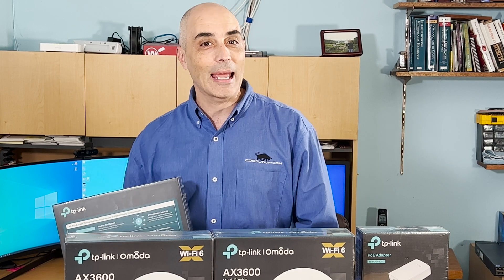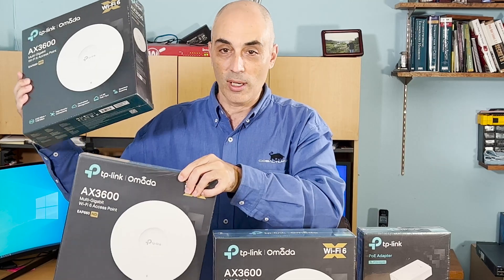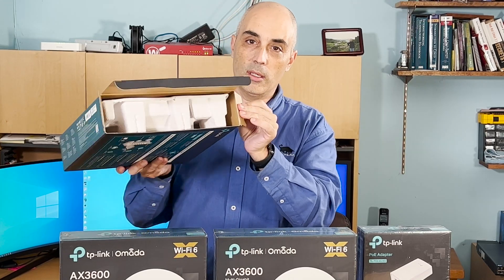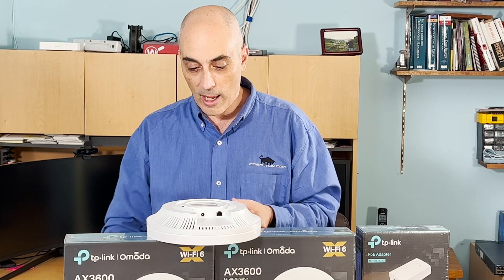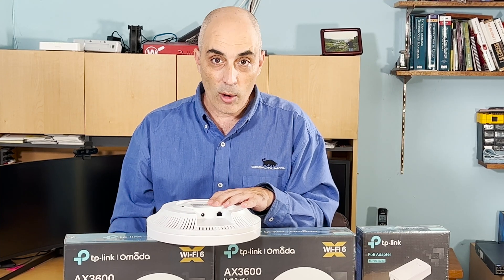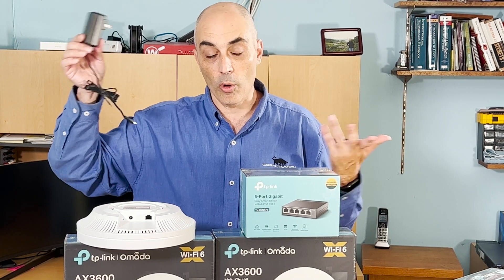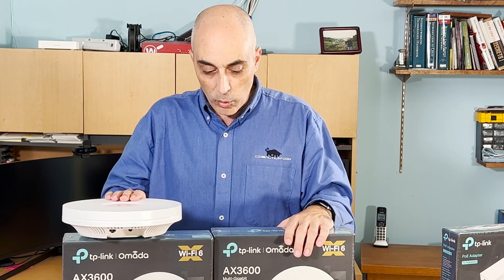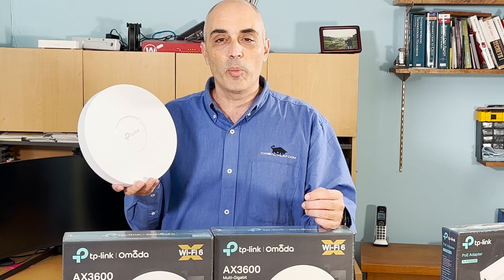TP-LINK EAP660 HD (AX3600 HD) WIFI 6 Wireless 2.5G Access Point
Bob Pellerin (CTOBOB) unboxes a TP-Link EAP660. This access point is smart, has a strong signal and range! Improved density (more clients) and overall speed, this Access Point (AP) may be for you! It is a WiFi6 or 802.11AX access point designed for larger business environments (or large homes). These can be deployed easily. Having multiple access points brings benefits including better coverage, density, and mesh networking. It features a 2.5G port and can be powered by PoE+ injectors or switches.
Features:
►Ultra-Fast Wi-Fi 6 Speeds: Designed with the latest wireless Wi-Fi 6 technology featuring 1024QAM and Long OFDM Symbol, the EAP660 HD boosts dual-band Wi-Fi speeds up to 3550 Mbps. With 8 Spatial streams, multi-user throughput is incredibly increased to drive more applications.
►High-Density Connectivity: OFDMA and Uplink & Downlink MU-MIMO increase network capacity by up to 4× versus Wi-Fi 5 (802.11ac) in high-density environments to connect more devices simultaneously.
►2.5GE Port with PoE+ for Easy Installation: Armed with a 2.5 Gigabit Ethernet port, the EAP660 HD delivers exceptional multi-gigabit performance and boosts total internet throughput for better Wi-Fi.
►Support Standard 802.3at PoE+ for flexible deployment and convenient installation.
►Integrated into Omada SDN: Omada SDN integrates network devices including APs, switches & gateways with multiple control options provided - Hardware controller, Software Controller & Cloud-based Controller. Standalone Mode also applies.
►Cloud-Based Controller: Zero-Touch provisioning (coming soon) allows remote deployment and configuration of multi-site networks. AI-Driven Technology (coming soon) delivers stronger performance and easy network maintenance. Additional fees apply for use of cloud-based controllers.
►Cloud Access: Remote Cloud access and the Omada app bring centralized cloud management of the whole network from different sites—all controlled from a single interface anywhere, anytime.

PoE, PoE+, and PoE++ switches will be reviewed as we get our hands on some for those of you asking when we'll do some.
Other 802.11AX models:
AX3600 HD
AX1800 HD
PoE switches (check how many ports actually provide power and wattage)